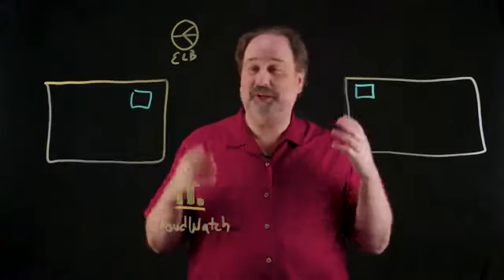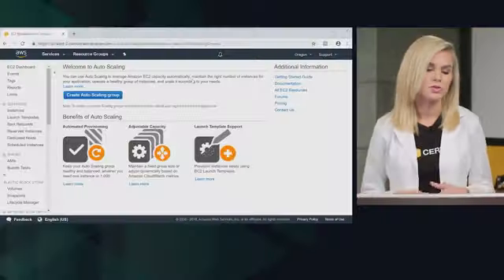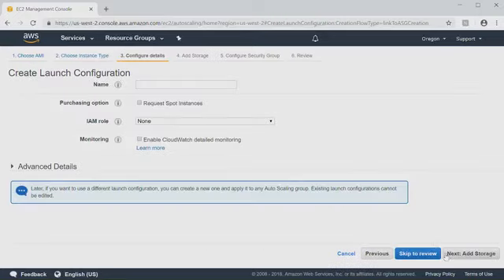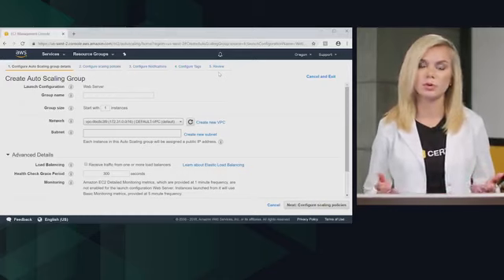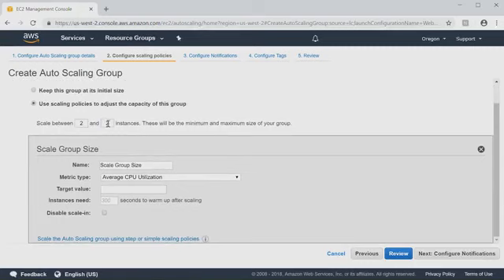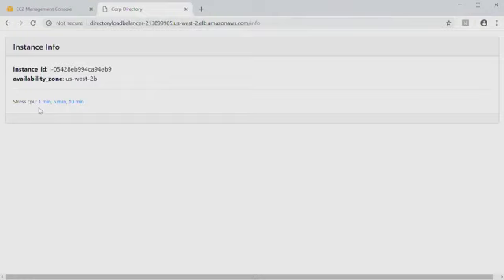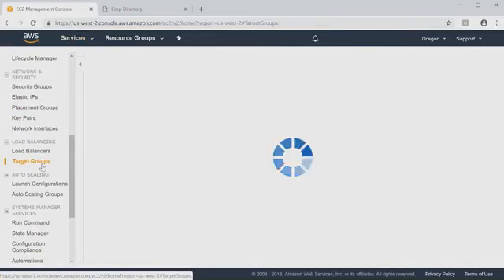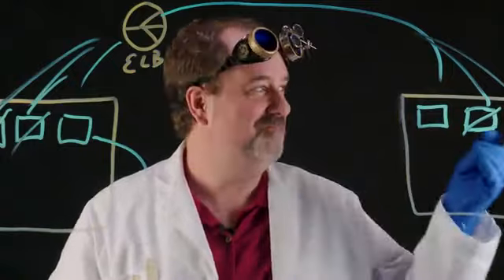28 Auto Scaling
Amazon EC2 Auto Scaling helps you maintain application availability, and it allows you to dynamically scale your Amazon EC2 capacity up or down automatically according to conditions that you define. You can use Amazon EC2 Auto Scaling for fleet management of Amazon EC2 instances, which can help maintain the health and availability of your fleet, and ensure that you are running your desired number of Amazon EC2 instances. You can also use Amazon EC2 Auto Scaling to dynamically scale Amazon EC2 instances. Dynamic scaling automatically increases the number of Amazon EC2 instances during demand spikes to maintain performance and decrease capacity during lulls, which can help reduce costs. Amazon EC2 Auto Scaling is well-suited to applications that have stable demand patterns, or applications that experience hourly, daily, or weekly variability in usage.